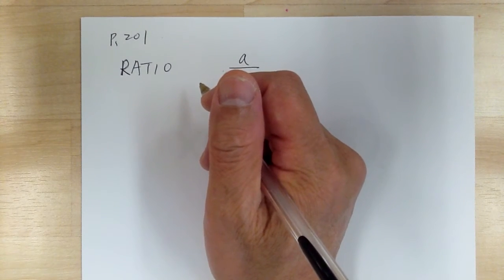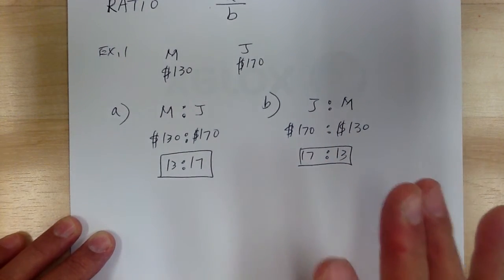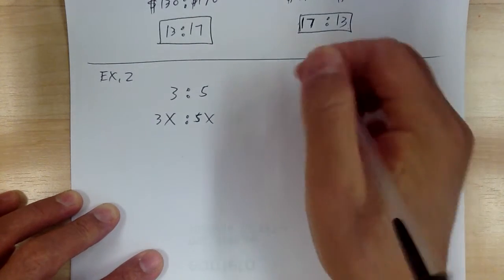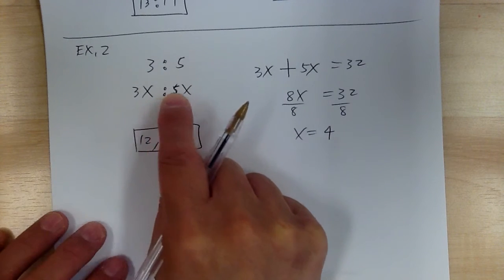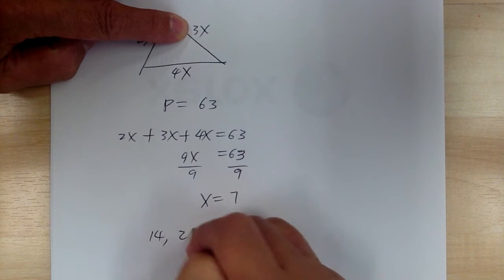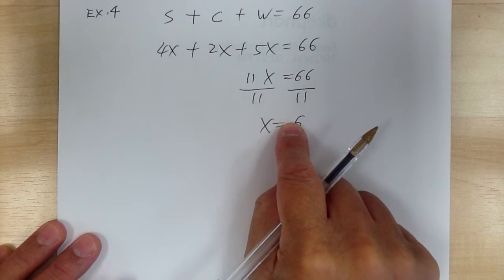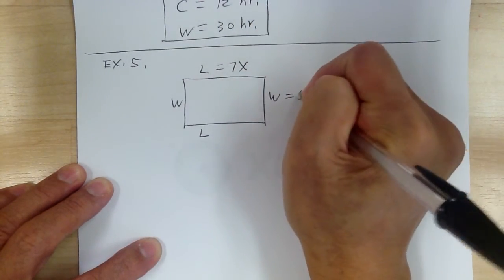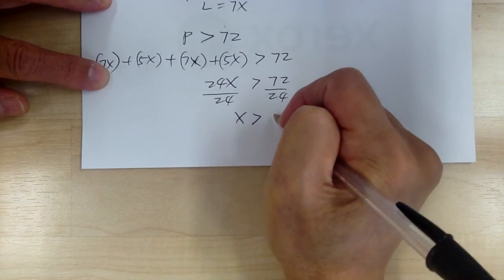Algebra 1 p.201